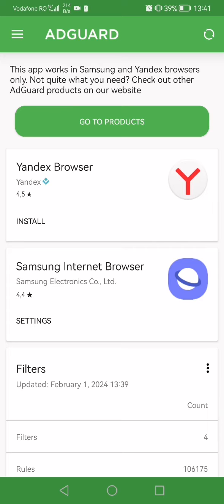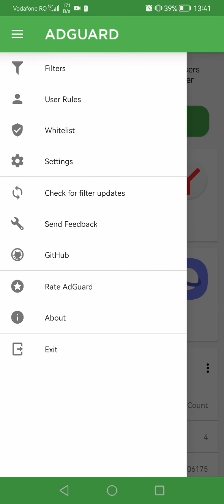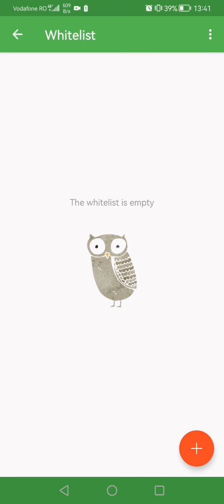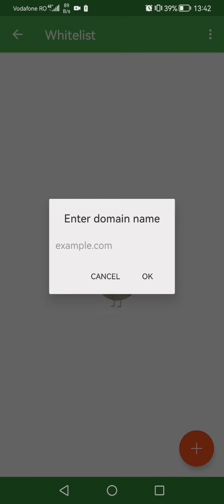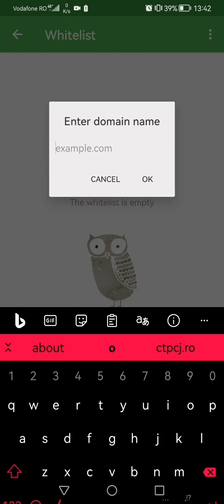How to whitelist a domain in the AdGuard?